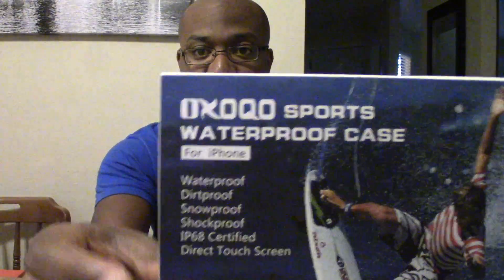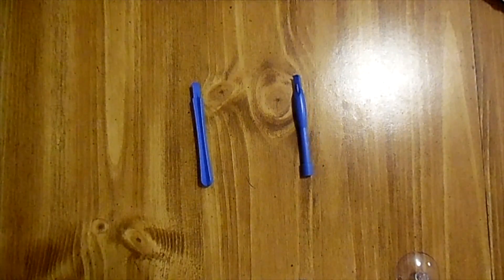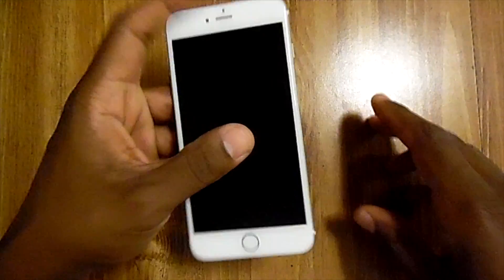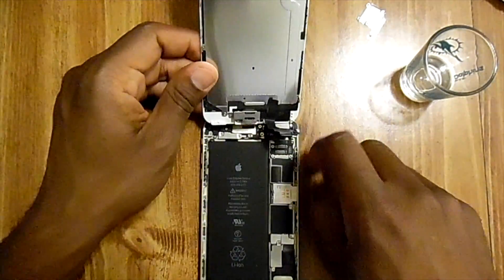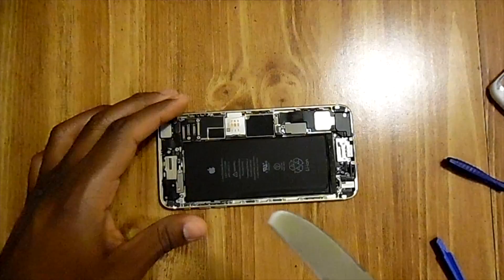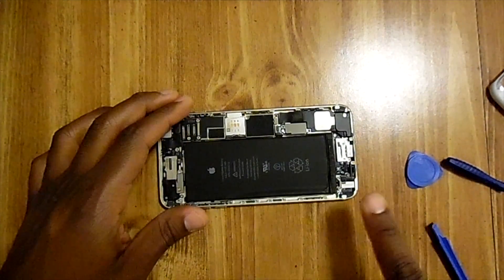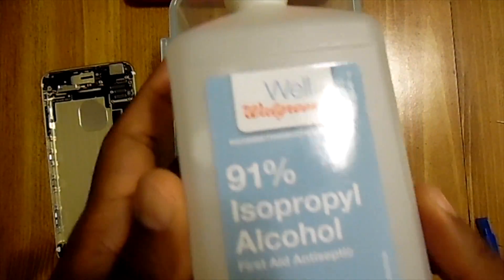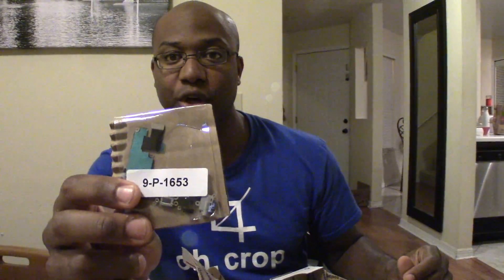Fixing an iPhone 6Plus With Water Damage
Fosmon iPhone 6plus repair kit $5.99